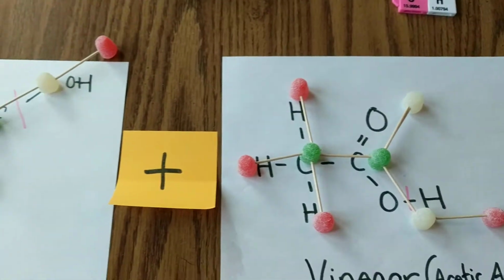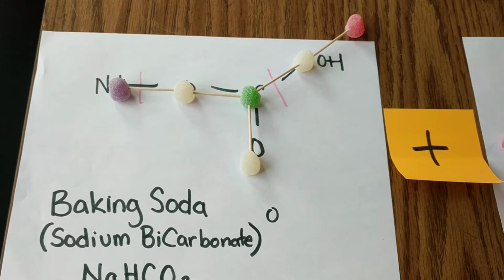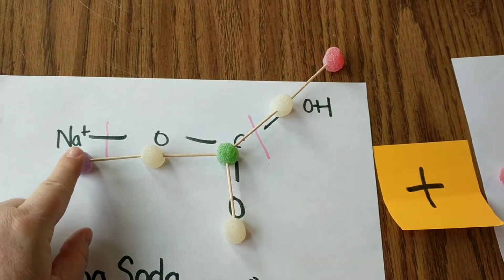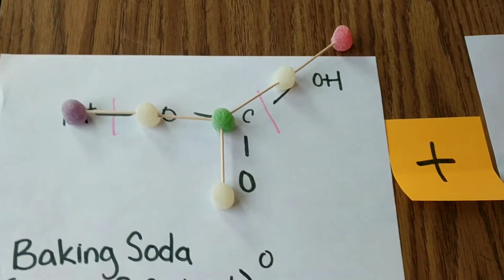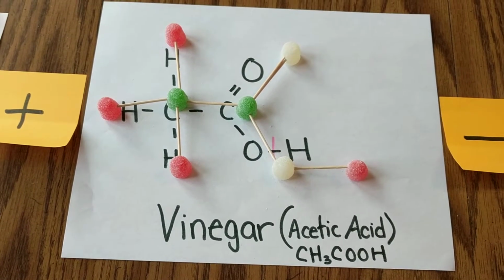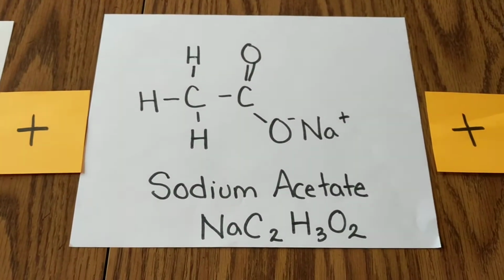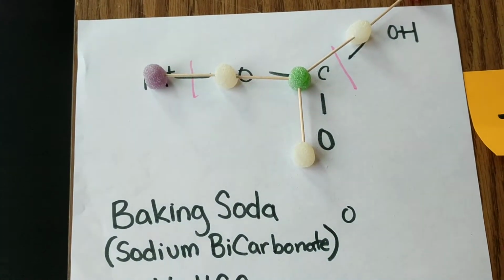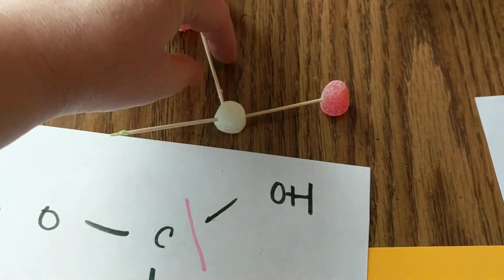Making a solution v a chemical reaction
CC cycle 3 w 16 Science - This is my simplified explanation of the difference between making a salt water solution and what happens in a chemical reaction. The explanation in class was much longer and more of a discussion, but here is the foundation.